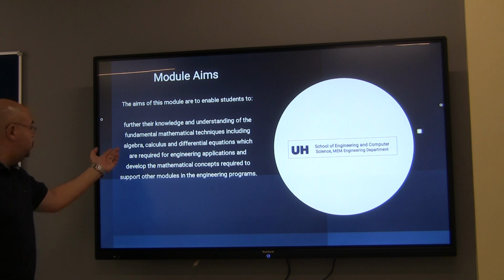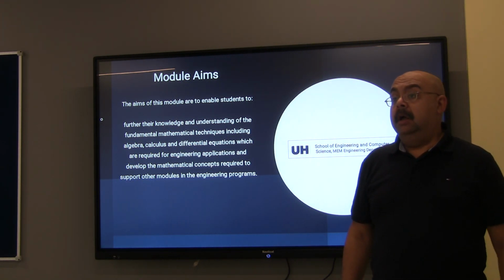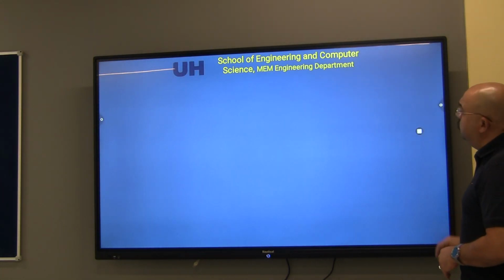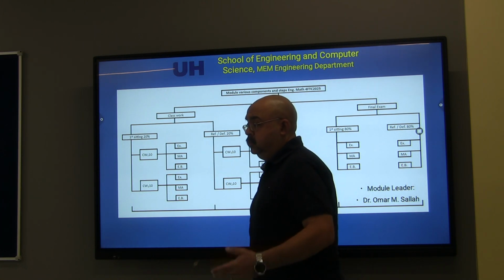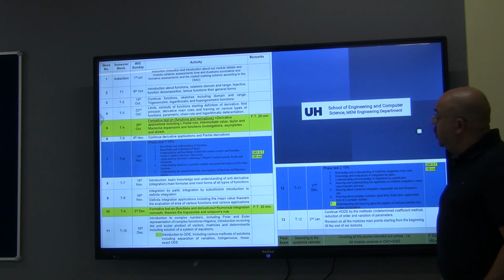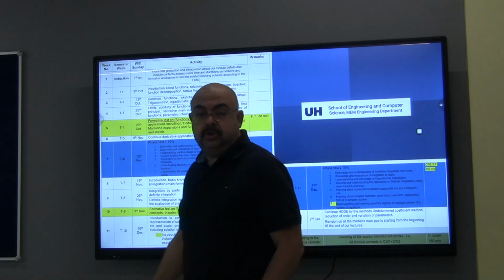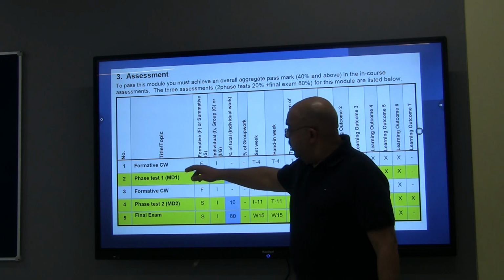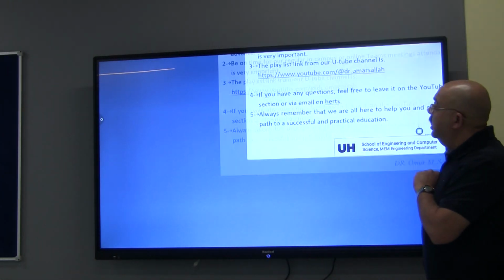Engineering Math 4FTC2025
The aims of this module are to enable students to further knowledge and understanding of the fundamental mathematical techniques required for engineering applications, understand how to solve different types of differential equations and some of their applications in engineering problems, understanding the concept of eigenvalues and related linear algebra concepts, and develop the mathematical concepts required to support other modules in the engineering programmes.